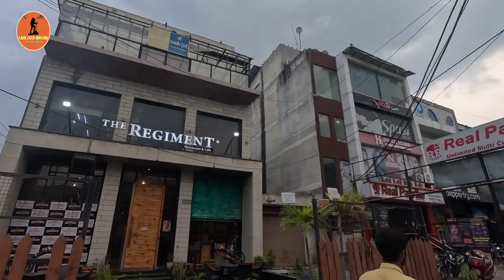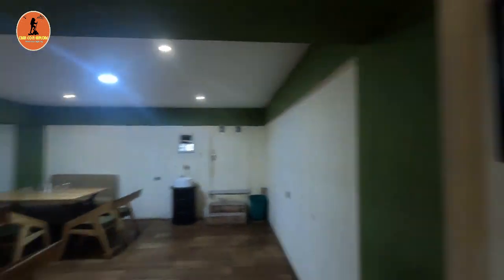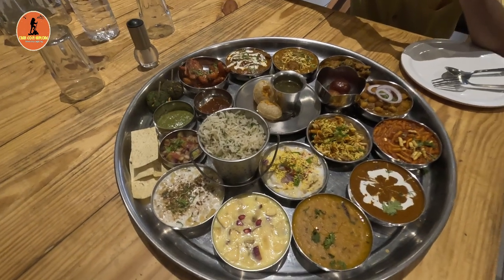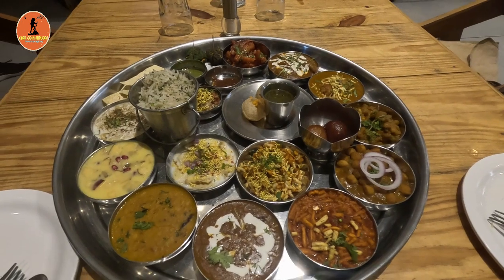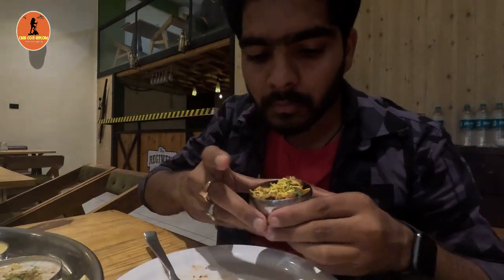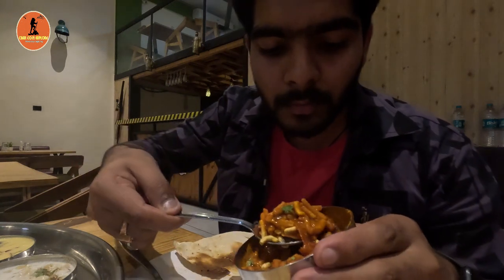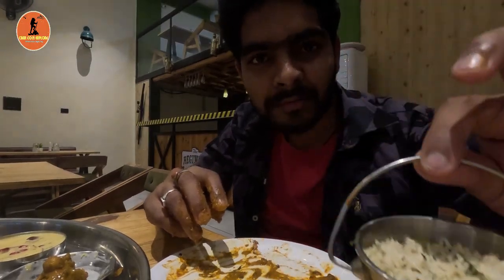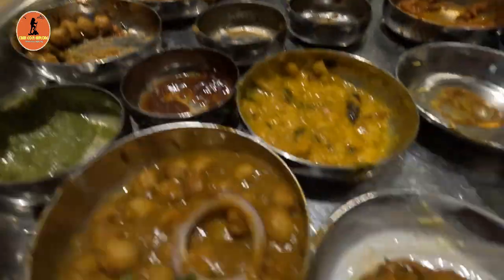The Biggest Thali 🤩 - The Regiment Restaurant Indore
The regiment restaurant and cafe which located behind malhar mega mall, indore. well this restaurant provides the biggest thali in Indore and serves more than 20 + varieties of food items where curry is ultimate.
The timing of these restaurants is from 11am to 11 pm and
the cost of the thali
command thali -1299/- (4 person allowed)
mini command thali -699/-(2 people allowed)
The location